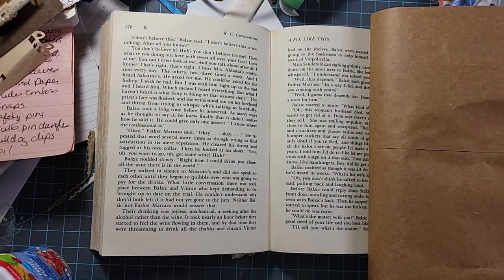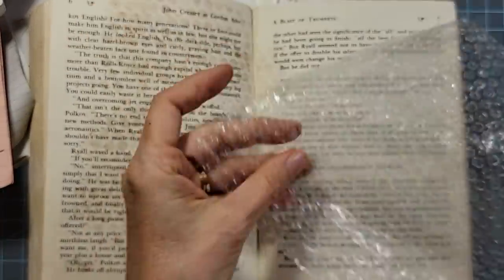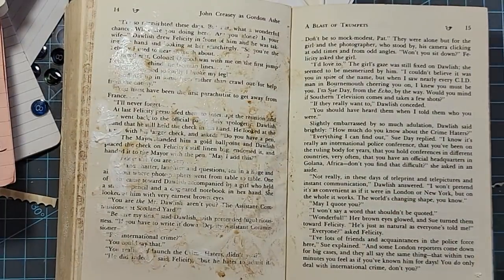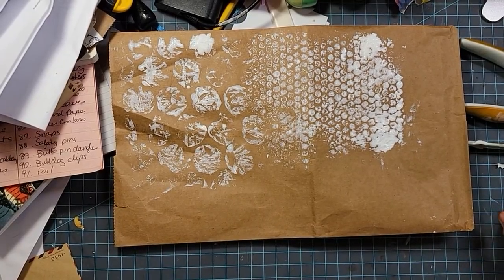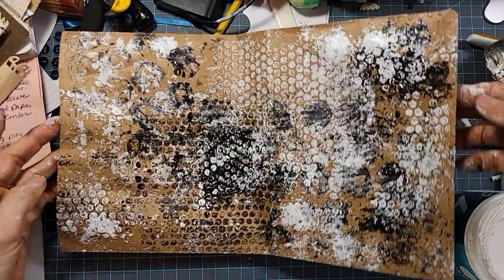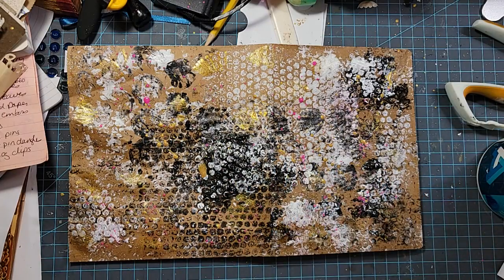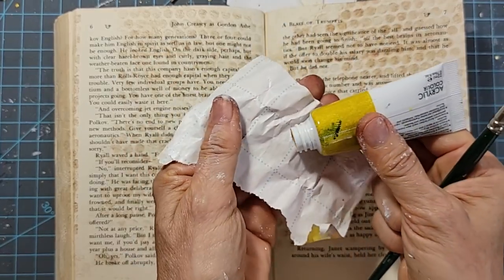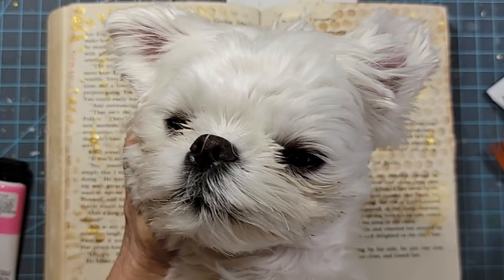COOL BACKGROUND PAPERS - NO GELLI PLATE NEEDED! Using Book Pages & Paper Bag! The Paper Outpost! :)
COOL BACKGROUND PAPERS - NO GELLI PLATE NEEDED! Using Book Pages & Paper Bag! The Paper Outpost! :) Step by step tutorial for beginners making beautiful background papers or junk journals and mixed media art! These make fun bases for journal cards, pockets, tucks, bookmarks and more! Let's play with the papers! :)

FUNDLE! 😊 Grab a FUNDLE in my Etsy Shop!: 100 pieces! A mix of antique/vintage ephemera to include ledger pages, hand-dyed papers, old postcards,  tea cards, handwritten paper, awesome book pages & so much more! Wonderful to use in your junk journal creations! Free Priority Shipping in the USA! :) Limited supply! :)

That's 50 Pages total on lightweight cardstock!

MERCHANDISE! T-Shirts, Sweatshirts, Mugs , Totes  and more!